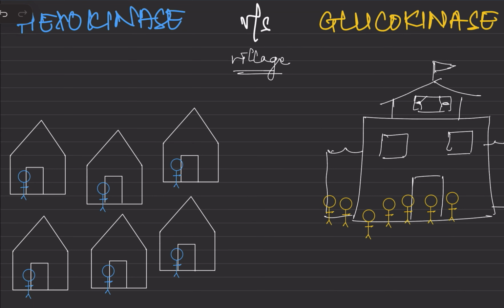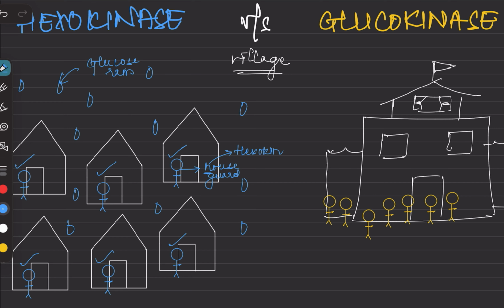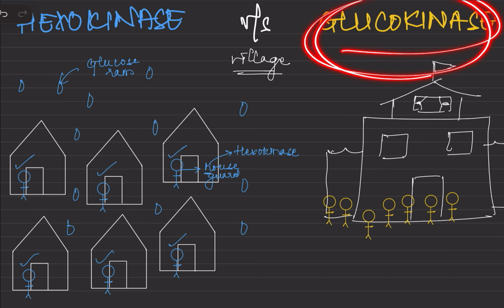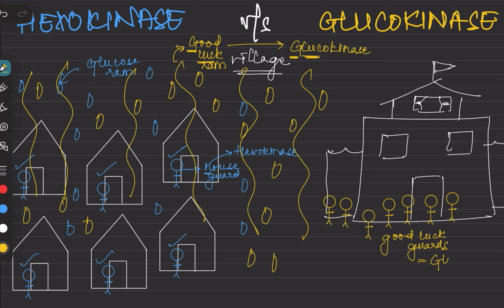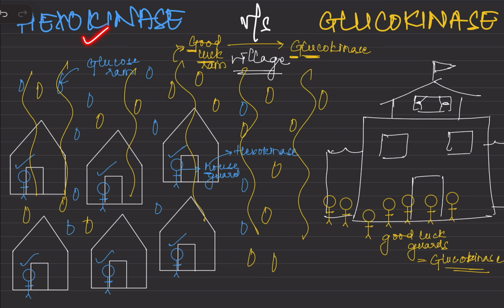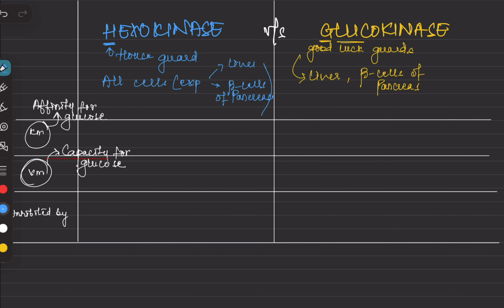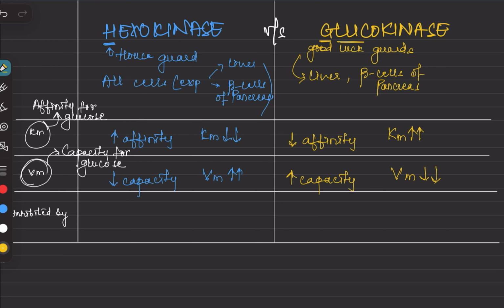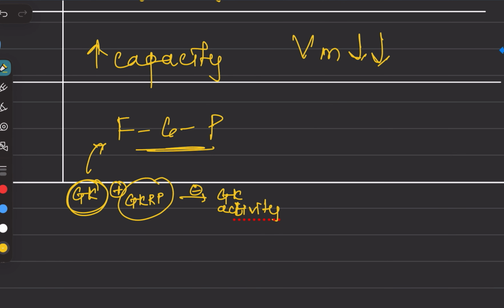Hexokinase vs Glucokinase | High-Yield Differences Explained for USMLE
Hexokinase vs Glucokinase | Biochemistry Made Easy (USMLE Step 1)

Hexokinase vs Glucokinase | High-Yield Biochemistry for USMLE & Medical Students

Confused between hexokinase and glucokinase? You’re not alone — this is one of the most commonly tested and frequently confused topics in biochemistry and metabolism, especially in USMLE Step 1.

In this video, we clearly explain the difference between hexokinase and glucokinase, focusing on kinetics, tissue location, regulation, Km & Vmax, and clinical relevance, so you never mix them up again.

 In this video, you will learn:
• What is hexokinase
• What is glucokinase
• Key differences in Km, Vmax, and affinity for glucose
• Tissue distribution (muscle vs liver & pancreas)
• Regulation by insulin and glucose levels
• Clinical correlations (diabetes, MODY)
• High-yield USMLE, MBBS & nursing exam pearls
 Perfect for:
• Anyone revising carbohydrate metabolism

 This video focuses on conceptual clarity + exam relevance, helping you confidently answer any hexokinase vs glucokinase question in exams.